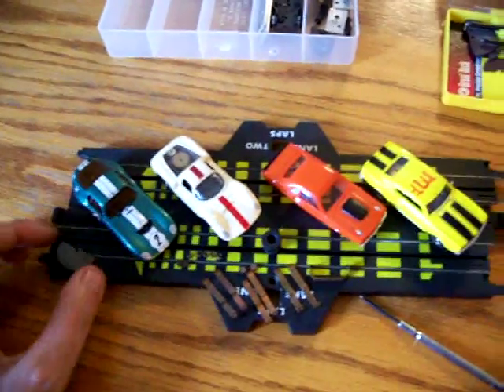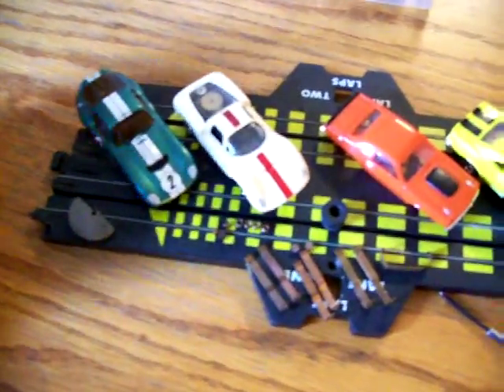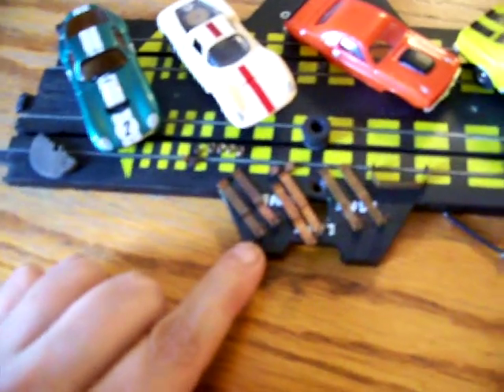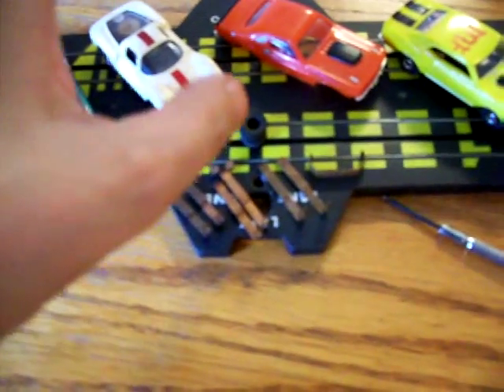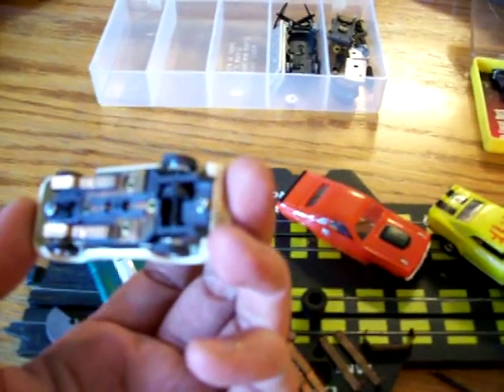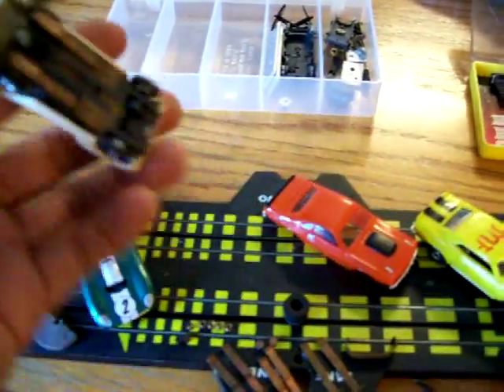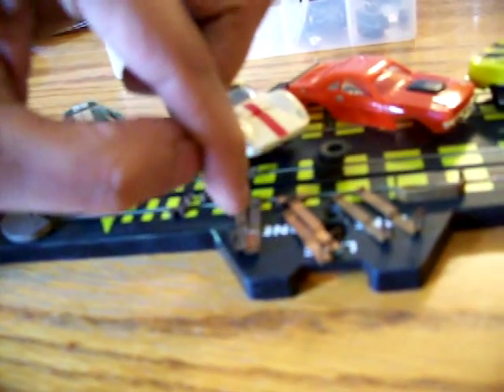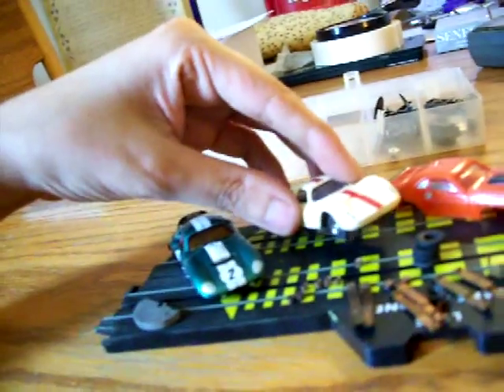Thunder Jet 500 cleaning intro - Part 1 of 3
Showing off my 70's Thunderjet 500 Ferrari Dino.  Just so you know what I am going to show/explain in the Part 2.  Non-Destructive cleaning of a classic toy.

Never use acetone, drill, or a dremel tool to clean any plastic parts of the car, it will ruin it.